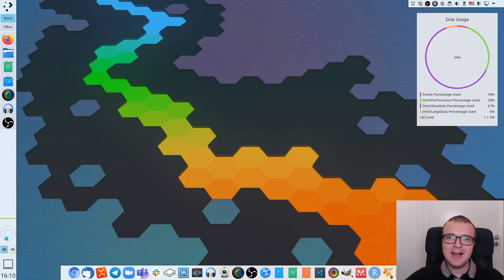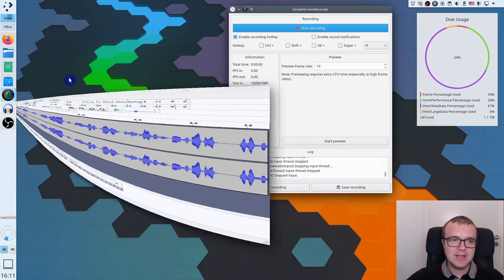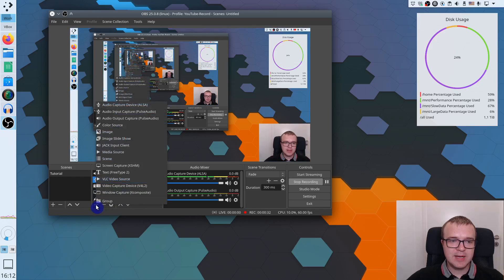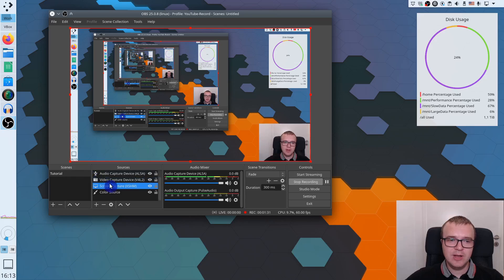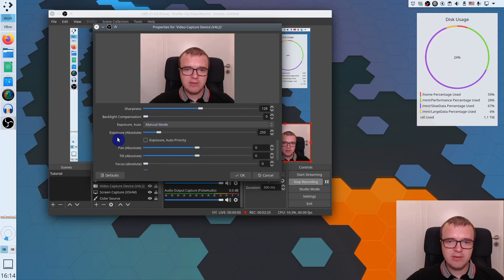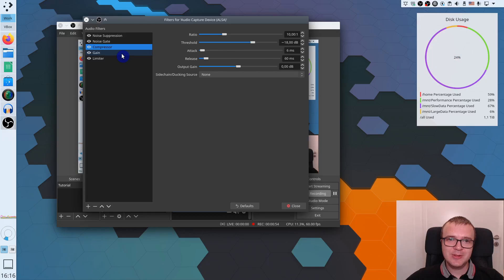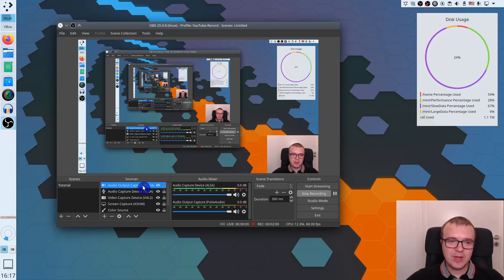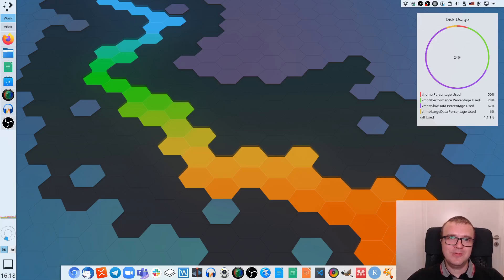How I use OBS to create screen tutorials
You often ask how I record my screen tutorials. I used to use SSR
but recently I switched to OBS. I think OBS is the best tool to create screen tutorials.

BTC: 1CfCLTYCqqDfYbngcvQtEav3n7SMZihfSS